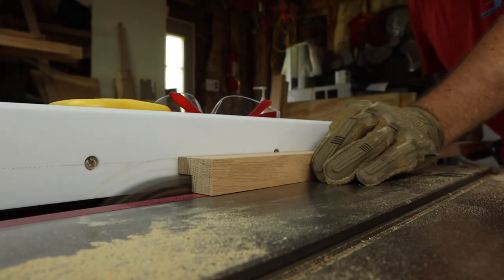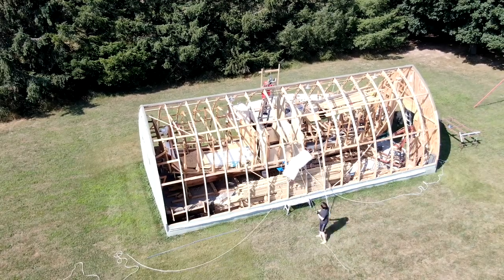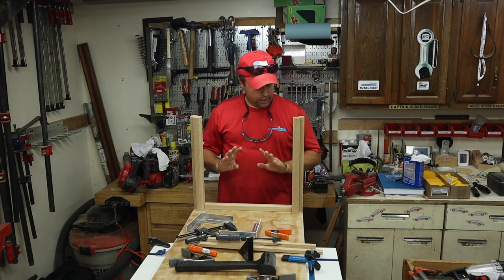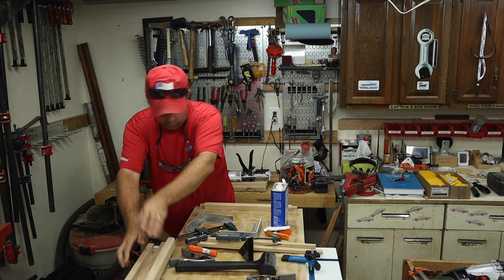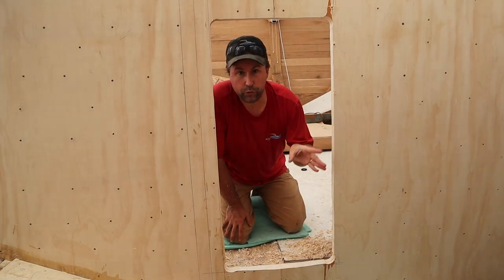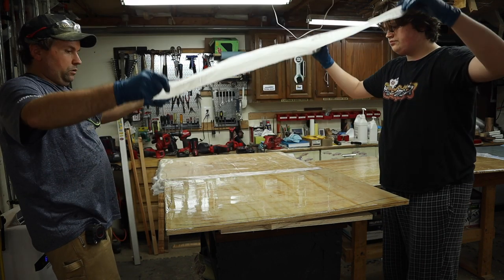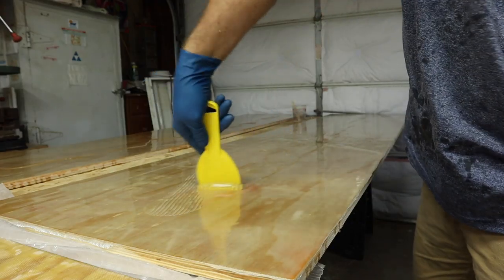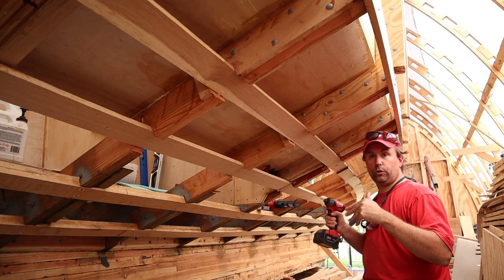Plywood and epoxy diesel and water tanks on our 41' trawler yacht Part 2. Sea Dreamer Project Ep 47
Part 2 of our sub series on plywood-epoxy tank building for diesel fuel and potable water shortage.  Work continues with different techniques for applying epoxy along with the construction methods that will be used to build our various tanks.  We get our first taste of actual assembly along with an unexpected building shed repair.

Remember, if you can't say it politely, don't say it at all.  This channel is a community, not some dark message board where individuals trade insults.  Life is short, stay positive!

Production equipment:

Camera: Canon EOS M50
Microphone: RØDE Pro
Editing Software: Finalcut Pro